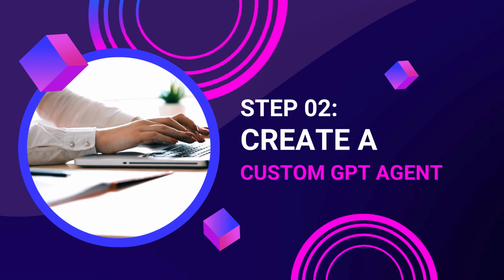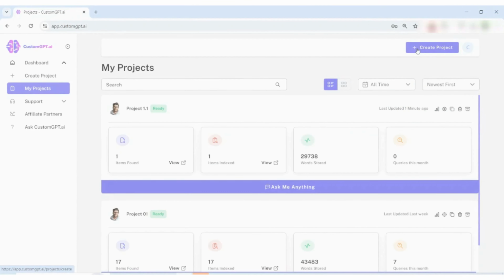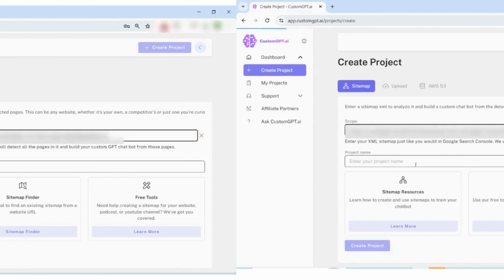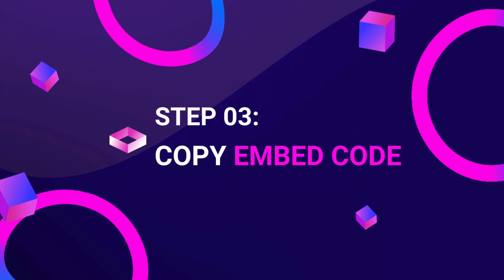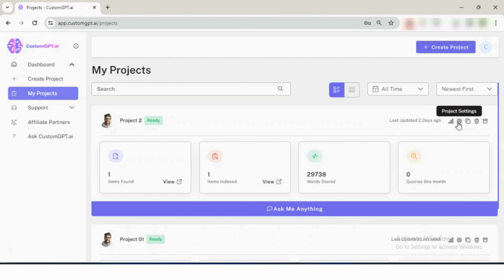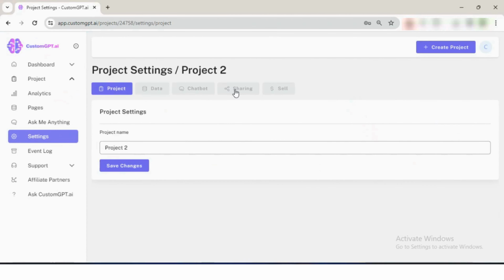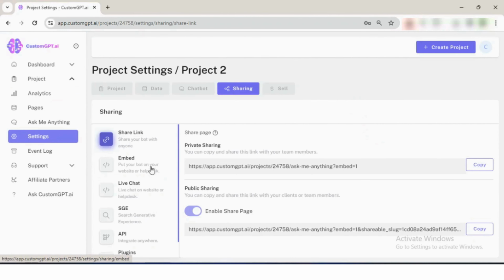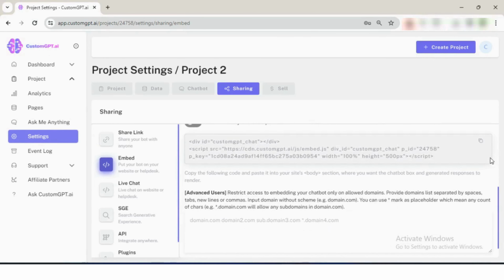Custom GPT For Your Demandware Site: Ultimate AI Assistant Guide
🤖 Customize Your Demandware Experience:
Learn how to seamlessly integrate a Custom GPT model into your Demandware website. This tutorial walks you through each step, making it simple to harness the power of AI to enhance your e-commerce platform.

🆕 What's Inside this Tutorial:
Discover the straightforward process of setting up your Custom GPT model on the CustomGPT.ai platform and embedding it into your Demandware site. We'll cover everything from account creation to deployment.

🔍 Tutorial Highlights:

1. Starting Your Project: Signing up at CustomGPT.ai and creating a new project.

2. Integration Steps:
Find your sitemap
Uploading your Demandware site's sitemap URL or content.
Customizing project settings to perfectly fit your site’s framework.

3. Implementing the deployment widget code into your Demandware setup.

Final Customization: Ensuring your Custom GPT model fully understands the nuances of your brand and content.

🎯 Perfect for:
Demandware site owners, e-commerce managers, and digital strategists looking to integrate advanced AI capabilities into their online stores.

📖 Enhance Your E-Commerce Site:
Follow this guide to implement a Custom GPT model that not only understands your content but also enhances customer interaction on your Demandware website.

🚀 Deploy Your AI Today:
Start today by integrating Custom GPT into your Demandware site, and watch as your e-commerce platform transforms into a more engaging, intelligent experience for your customers!